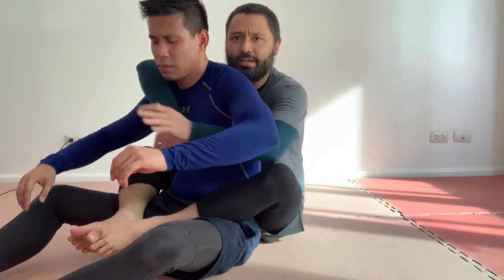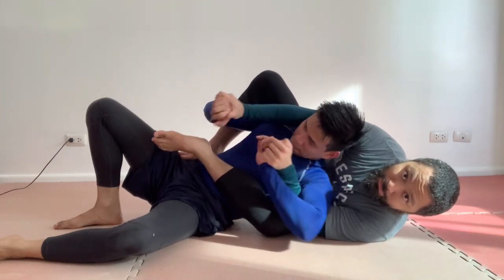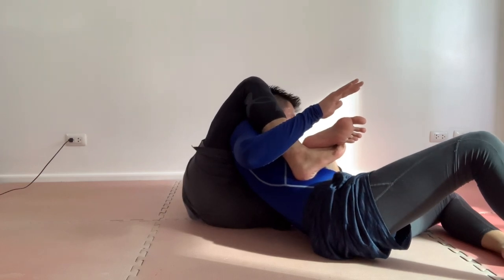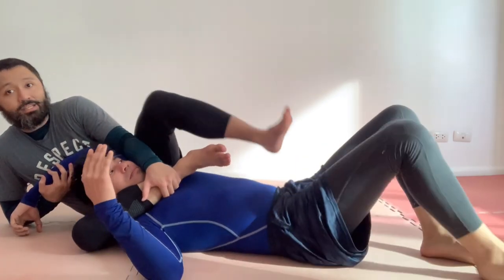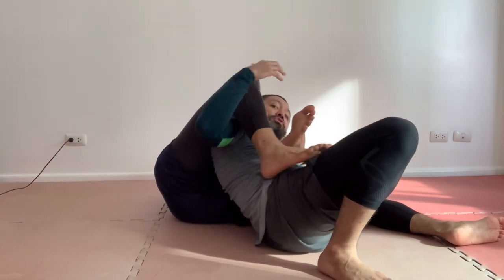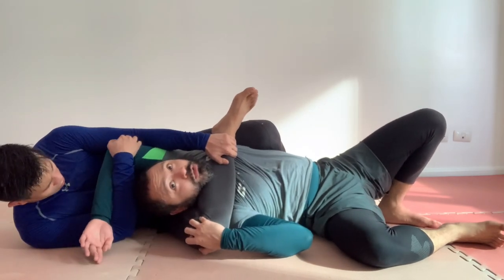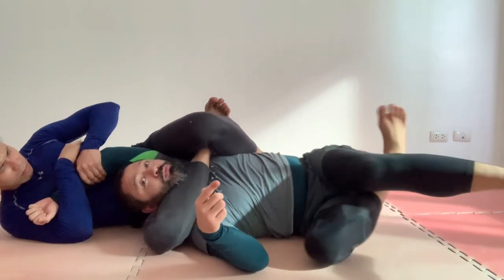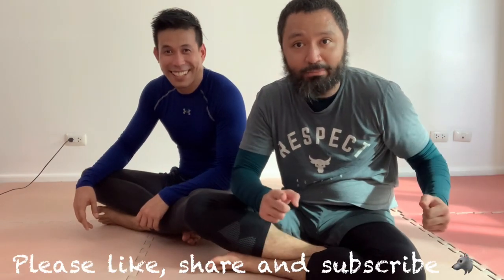How To Do The Rear Triangle Choke | Jiu-Jitsu Technique Tutorial